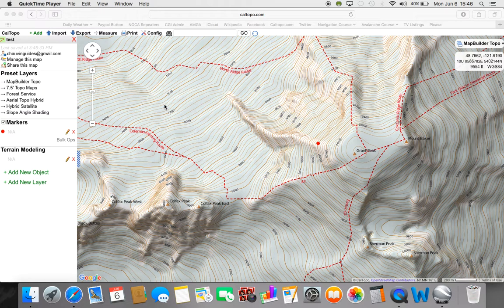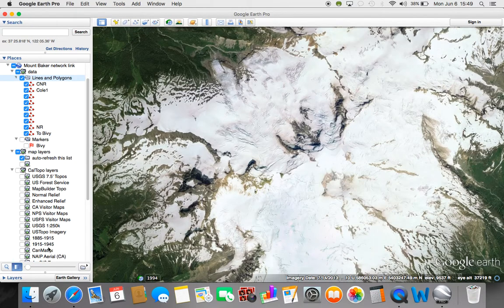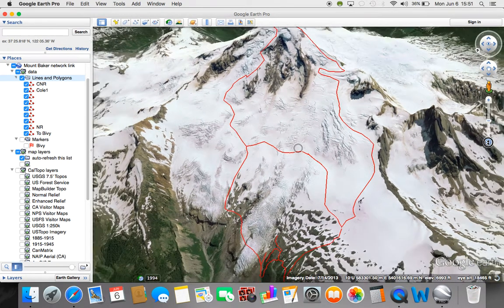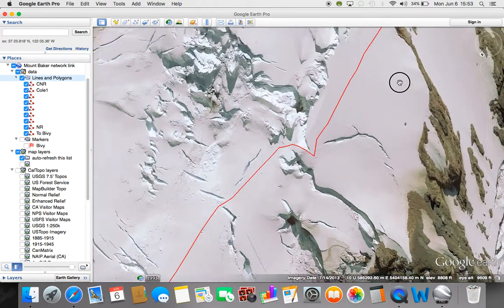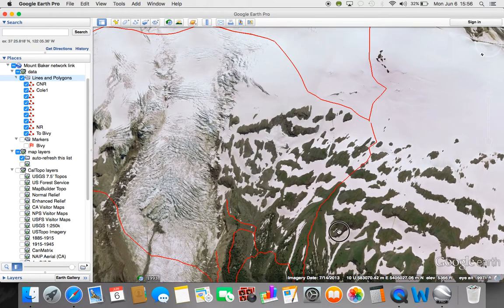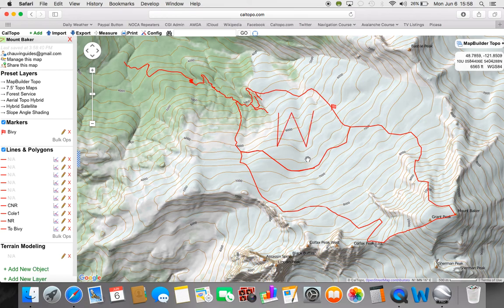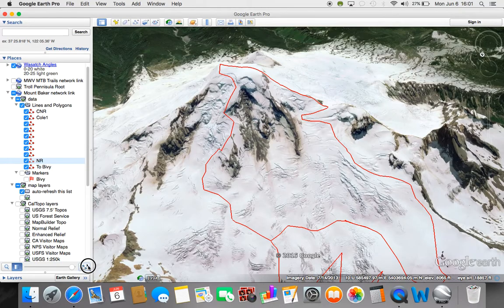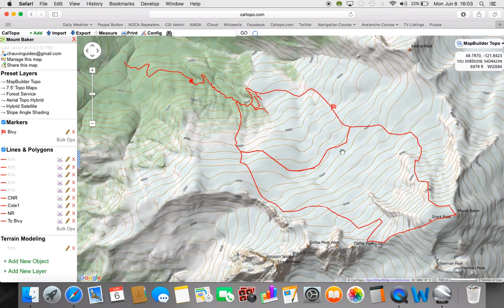Mount Baker Network Link